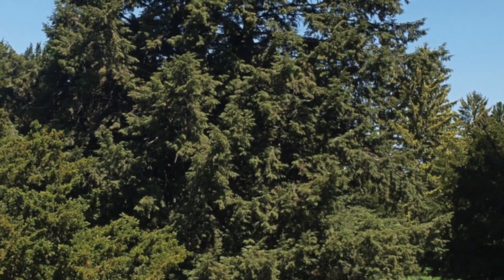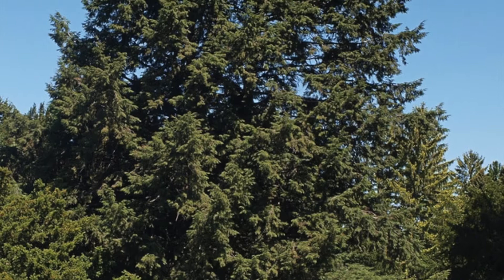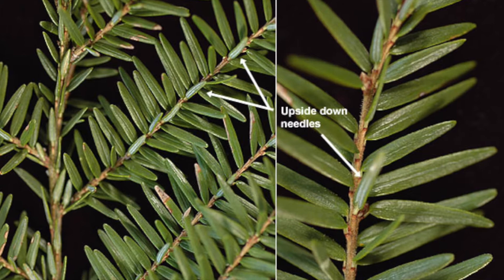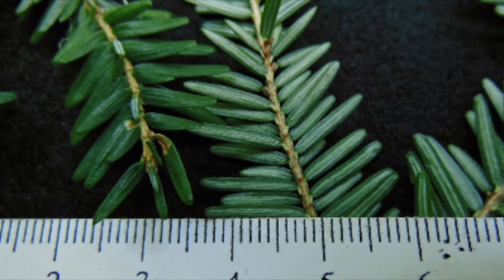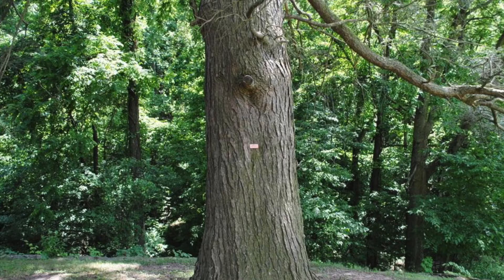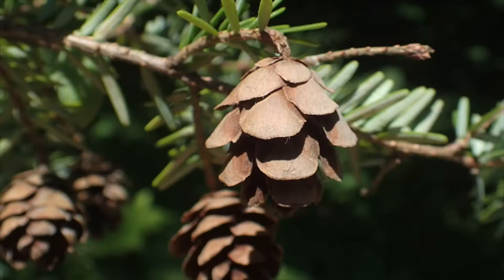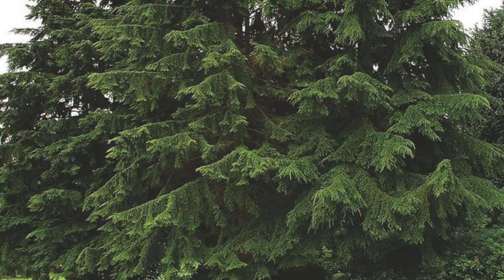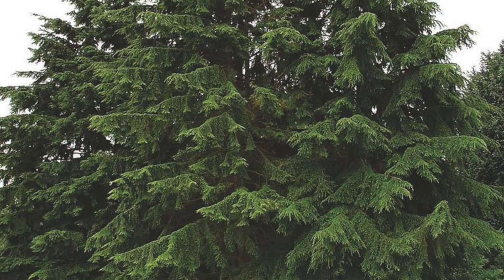Tsuga canadensis (Pinaceae) eastern hemlock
Mud Lake Bog field site #8